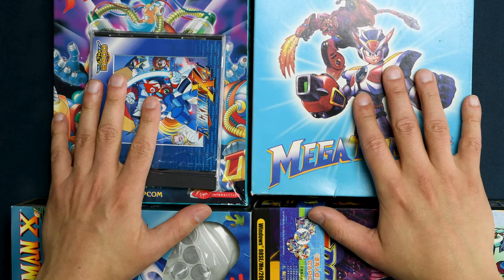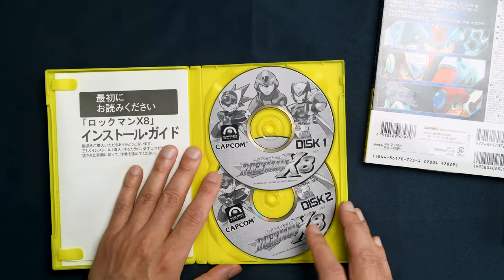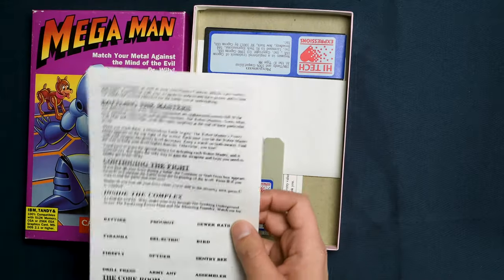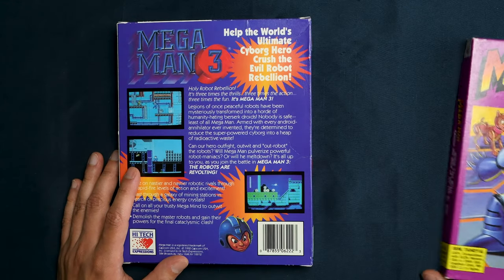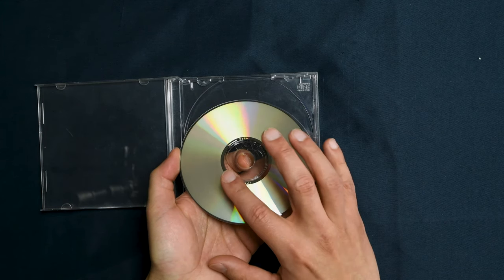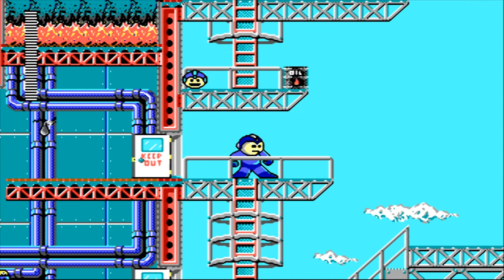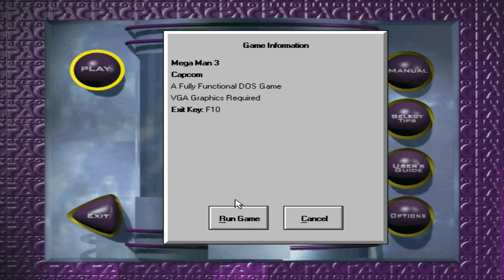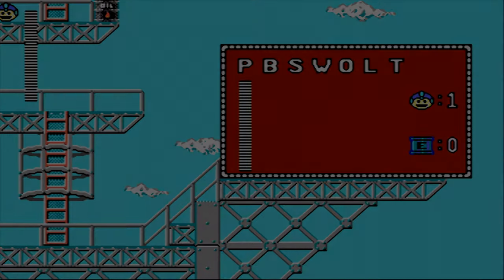Legacy Collector - Mega Man games on PC (Part 1)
Showing off all my MegaMan games on PC and some gameplay.